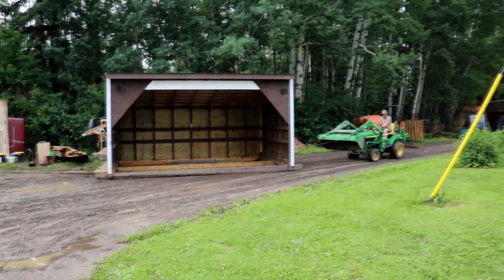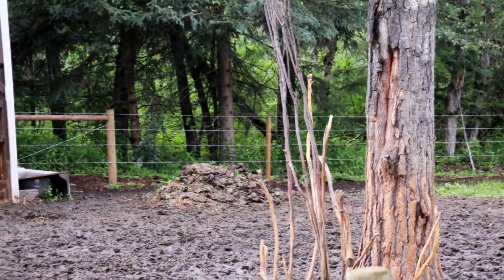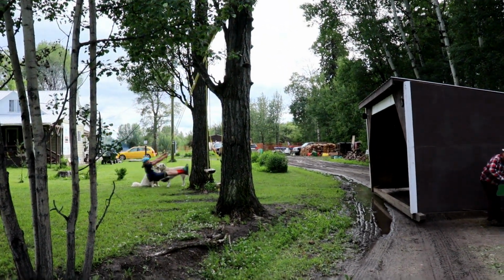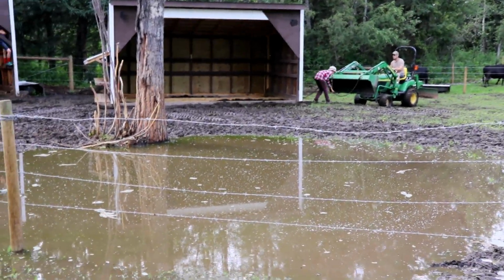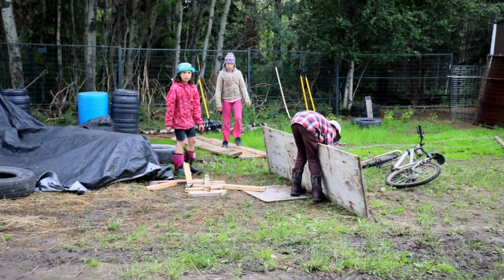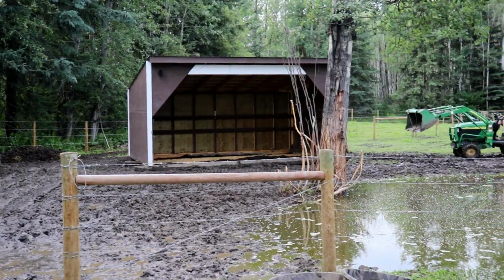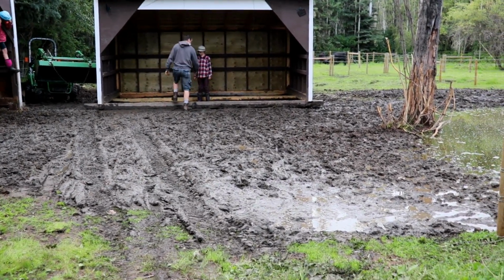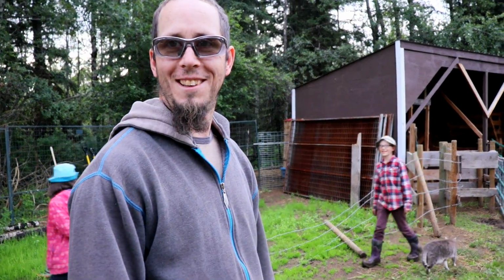Moving a Shed in the Mud! Our New Milking Barn!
Moving a Shed in the Mud! Our New Milking Barn! This is so exciting, our future milking barn moving into place.